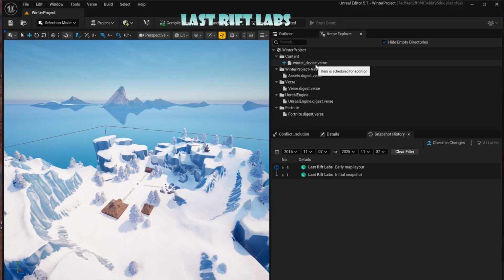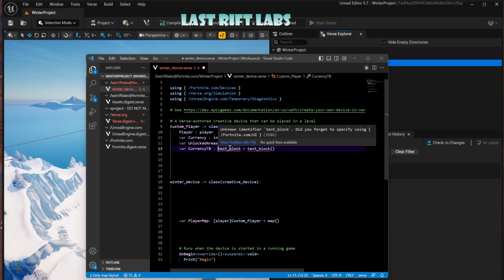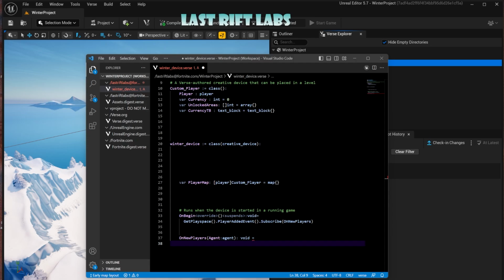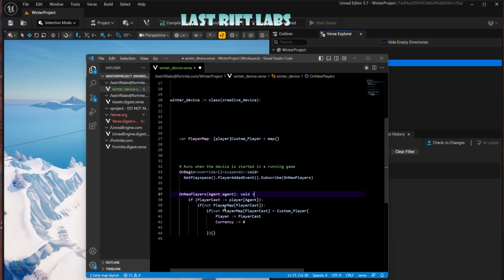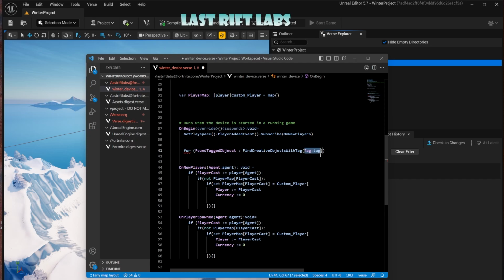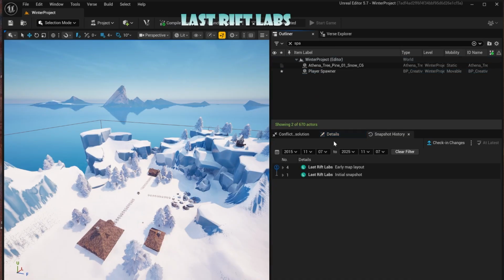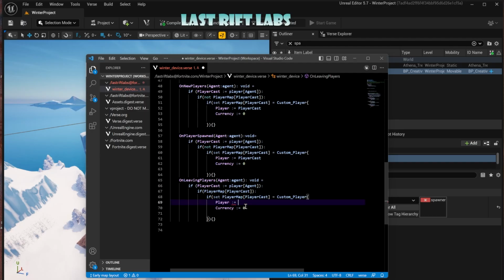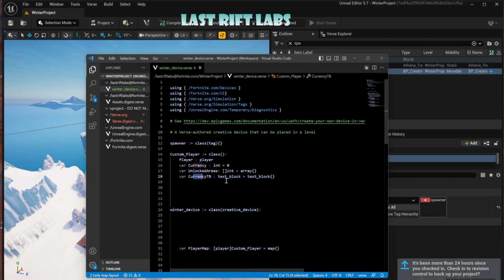Last Rift Labs Development Vlog Week 1 - Tracking players, handling late joiners, and early leavers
We’re currently developing a 1–4 player co-op zombie survival game mode with light tycoon elements, and this tutorial series focuses specifically on the Verse code powering it all.

In this episode, we dive into the basic setup for:

Tracking player maps and player data

Handling early leavers smoothly

Supporting late joiners without breaking game flow

These systems are essential for any scalable multiplayer UEFN experience and form the foundation for more advanced mechanics later on.

If you want to follow our day-to-day progress on the non-code side of development — including design, visuals, and gameplay iteration — check out our mini-series on YouTube Shorts for quick behind-the-scenes updates.

This series is built to help both beginners learning Verse and experienced creators looking to refine their multiplayer systems in UEFN.